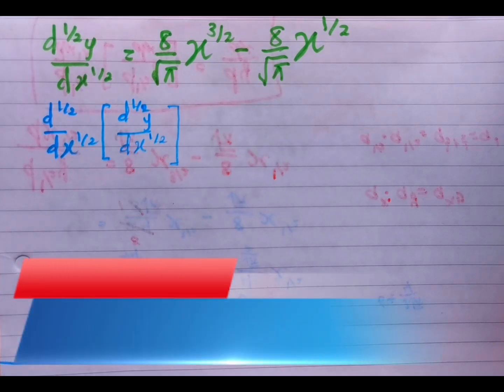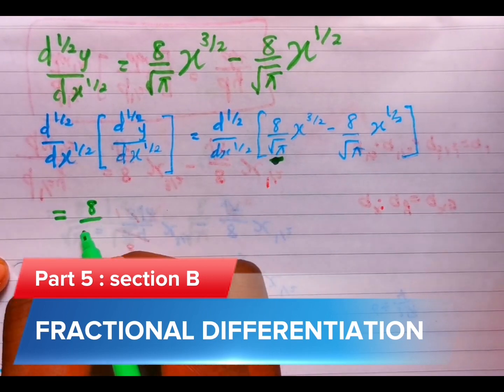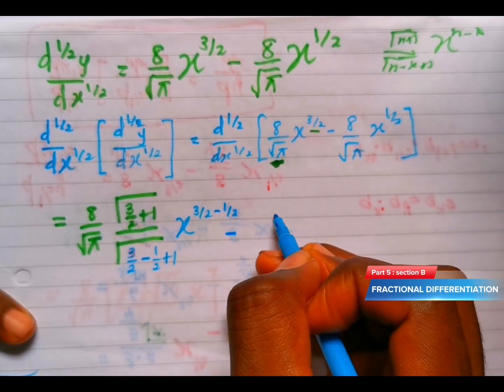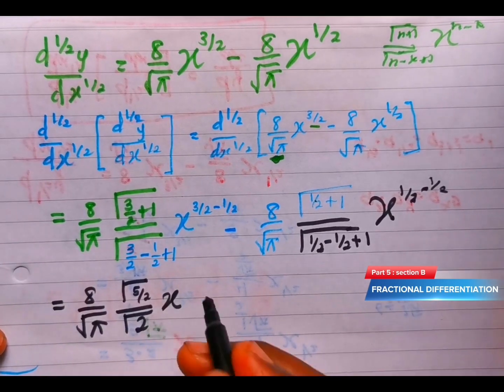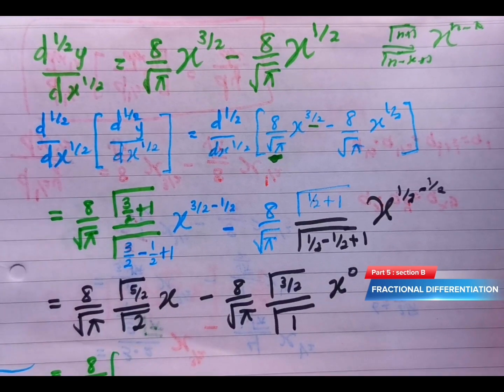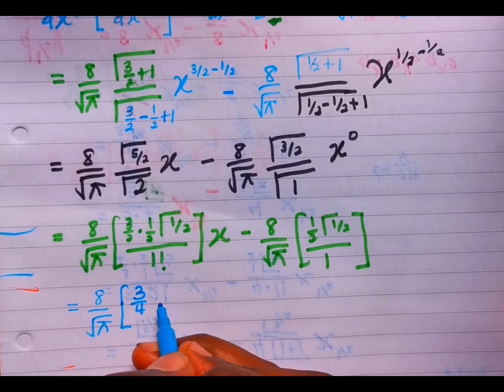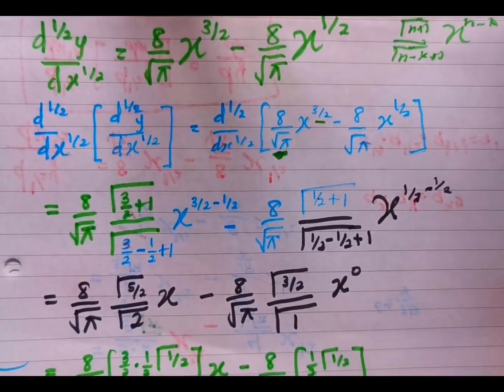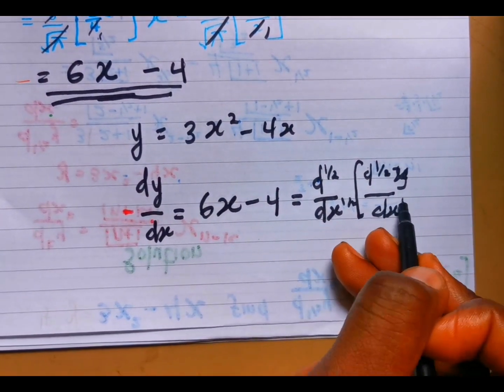Fractional Differentiation : Part 5 Question 2